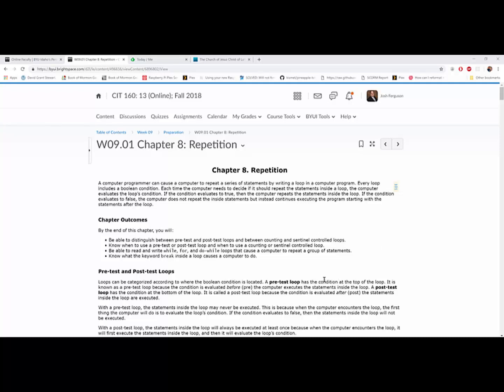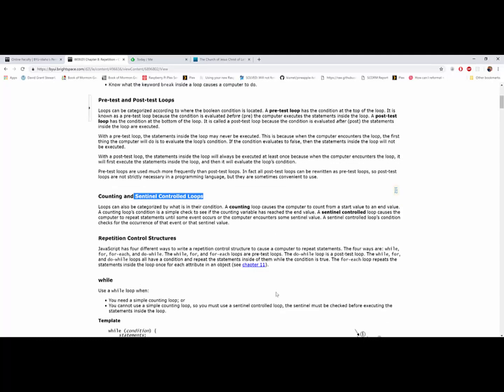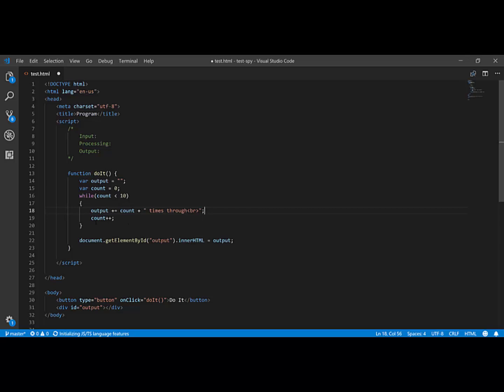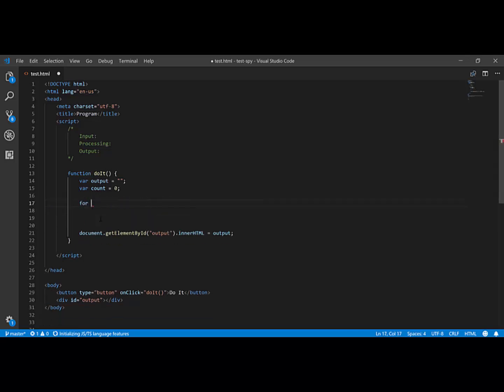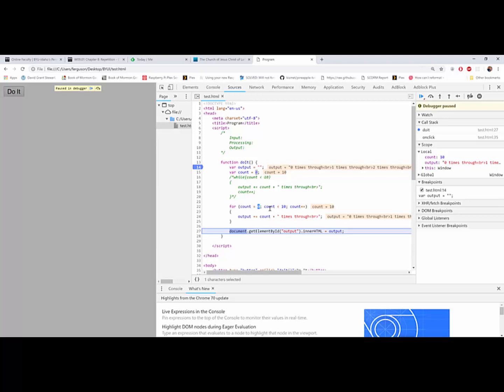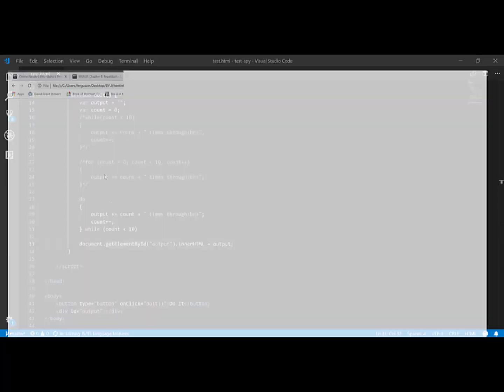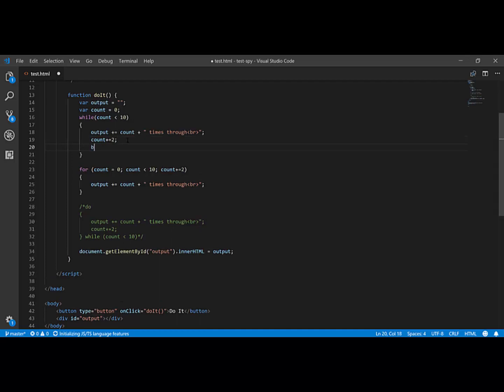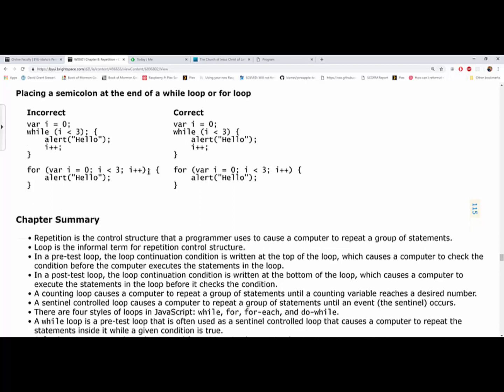Week 8 & 9 - Repetition